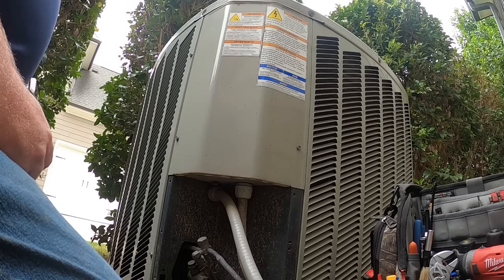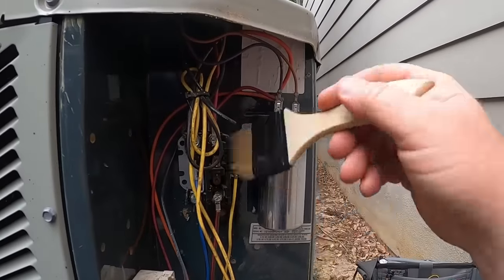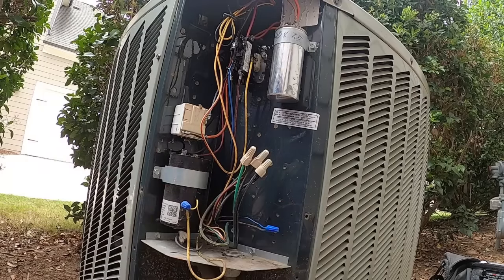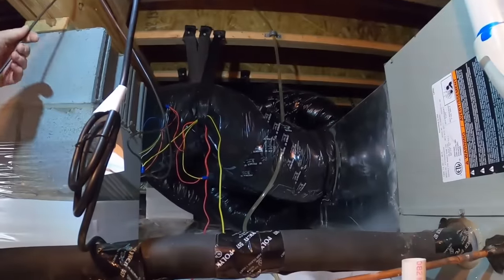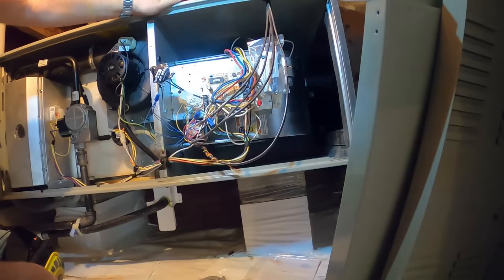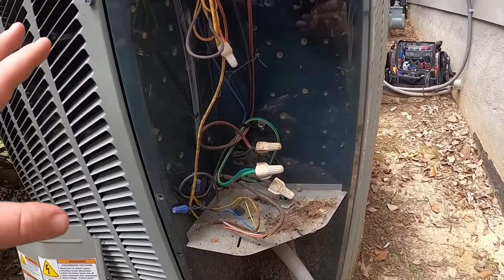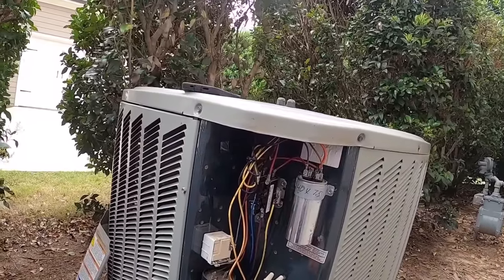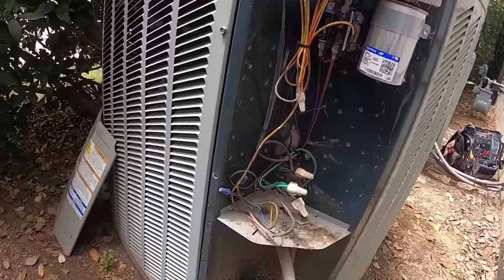Another HVAC homeowner saved from deception!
Company Quoted $6k in bogus repairs to sell new systems.